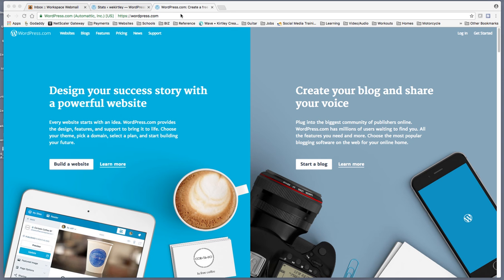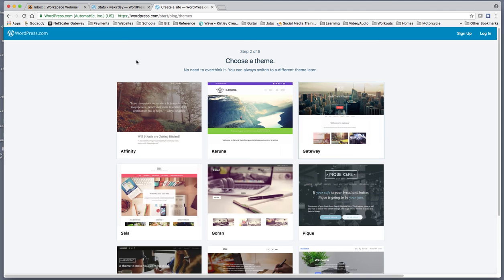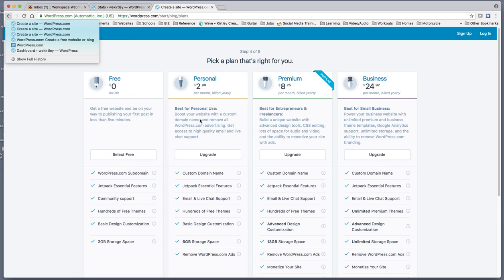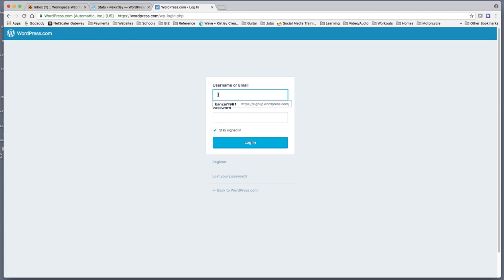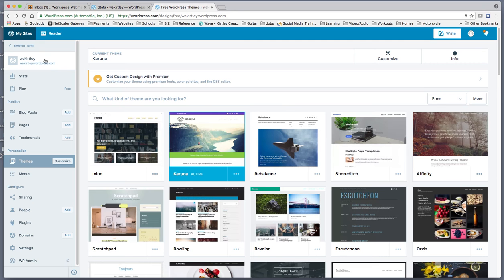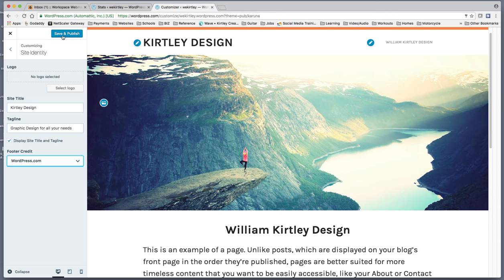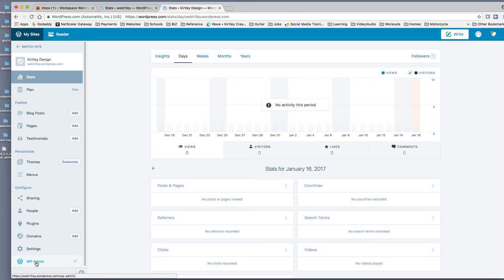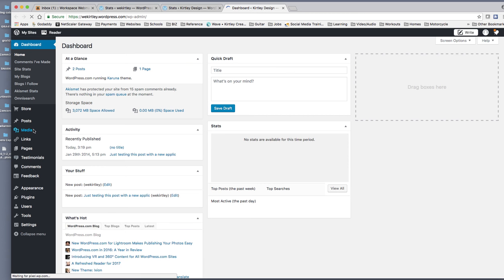WORDPRESS SET UP